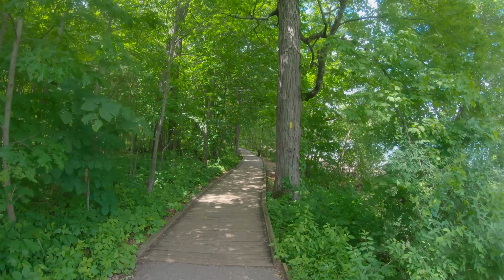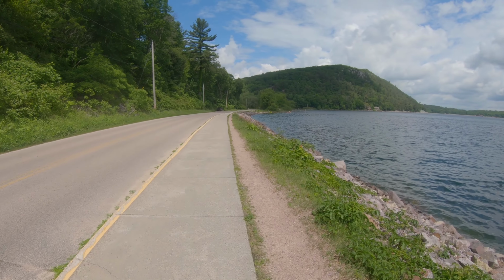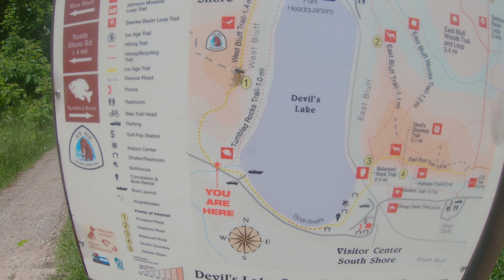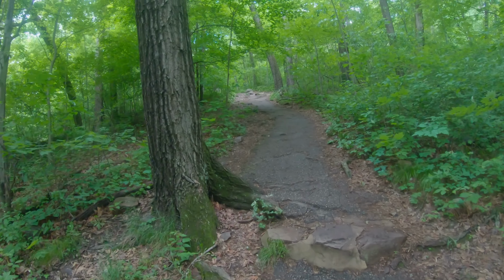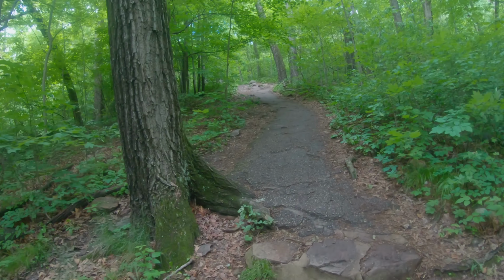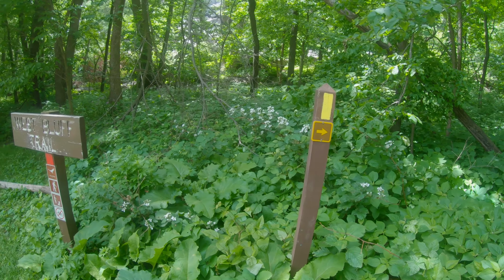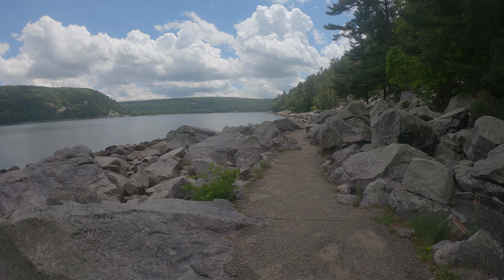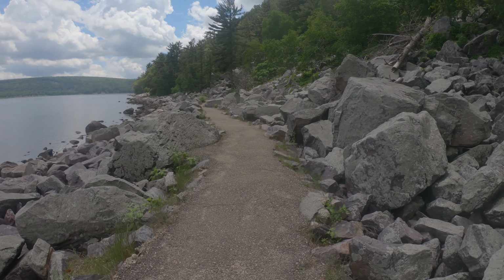Wisconsin's Best Hikes: Devil's Lake State Park - The West Bluff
Explore a couple of Wisconsin's best hikes - the West Bluff and Tumbled Rocks Trails -- with me in the final installment of our series from Wisconsin's Devil's Lake State Park!

Our hiking and backpacking videos are filmed in 4K Ultra HD. YouTube will automatically tailor the video quality to your device, but we suggest viewing on your 4K-compatible television, or device, for best viewing results.

We offer relaxing nature scenes with music... In this episode, we feature a relaxing virtual hike on a lakeside hiking trail! Join us for a 4K virtual hike in a Wisconsin State Park!  Check out some Wisconsin hiking in 4K!

We hope the video will provide you with some hiking inspiration! Hiking even a mile per day can benefit your health. Choose to get out and get moving today... We hope you'll join us OutOnTrail!